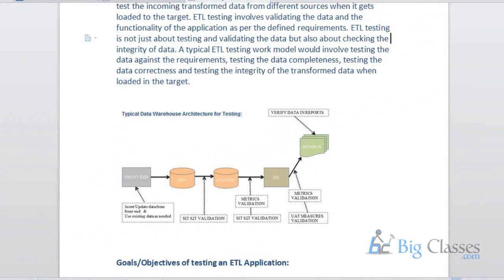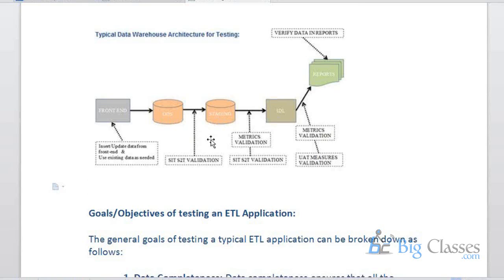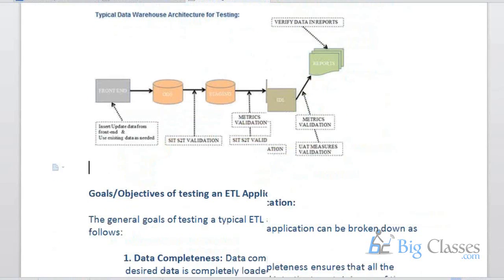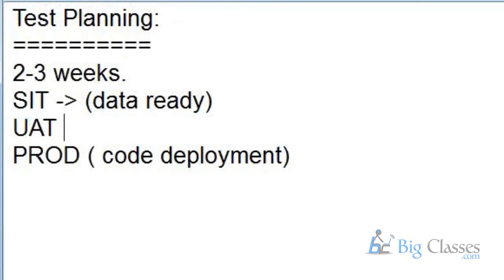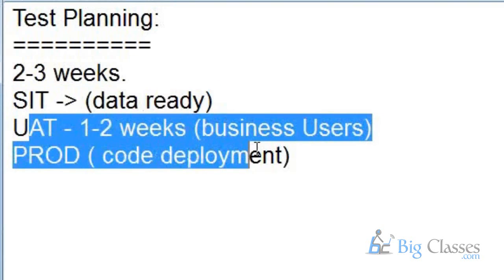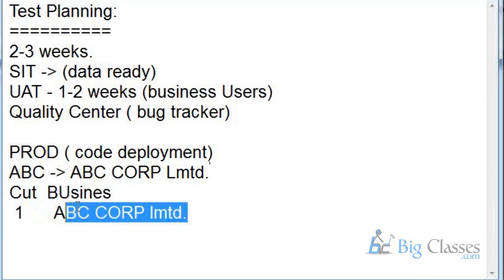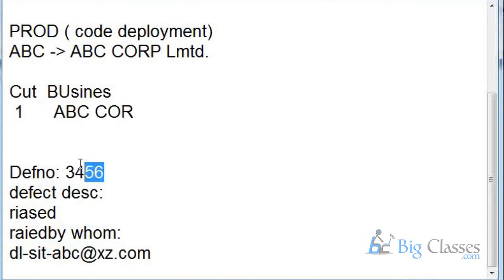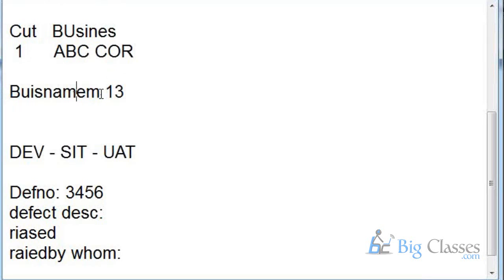ETL Testing Video Tutorials Part 1 - ETL Testing Introduction Overview - BigClasses